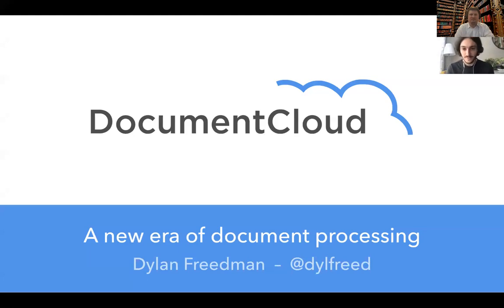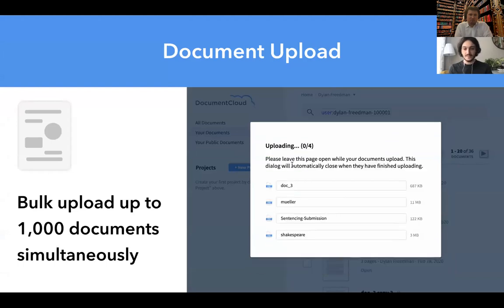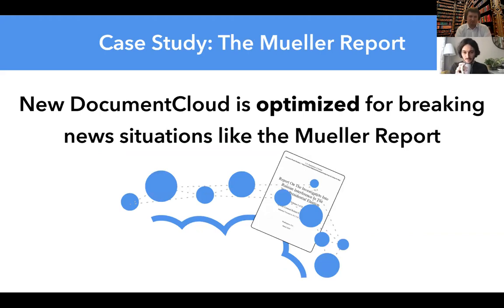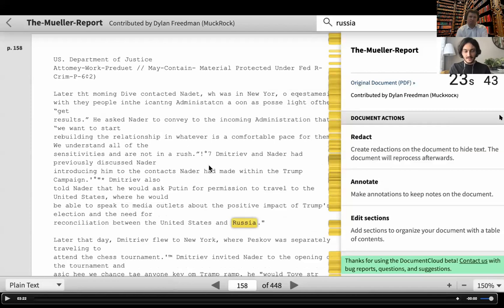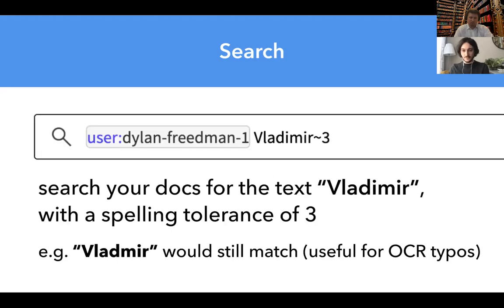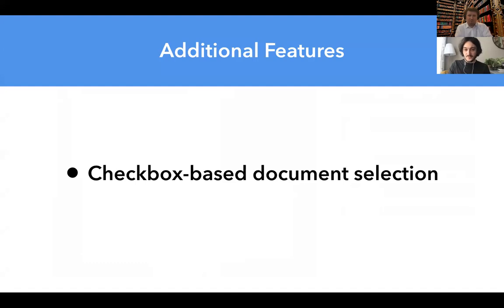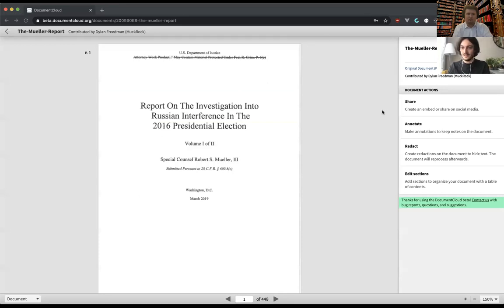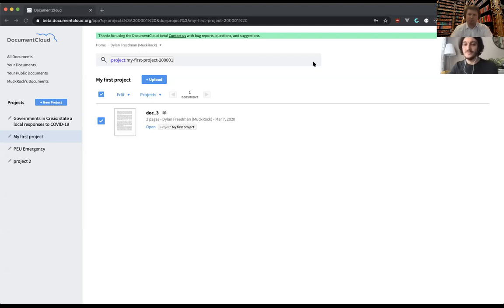DocumentCloud Beta Overview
DocumentCloud lead developer Dylan Freedman walks through features of the DocumentCloud Beta, including faster processing times and advanced search.